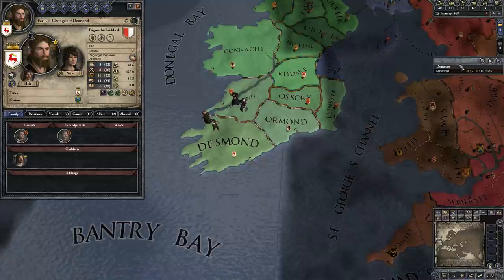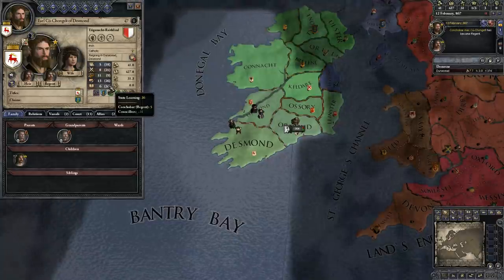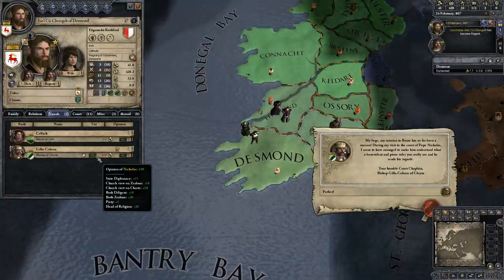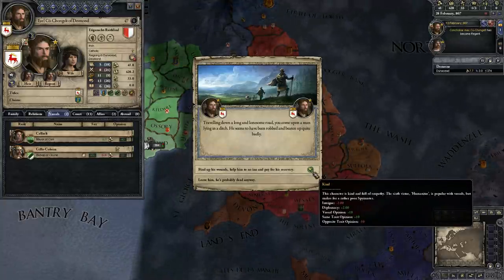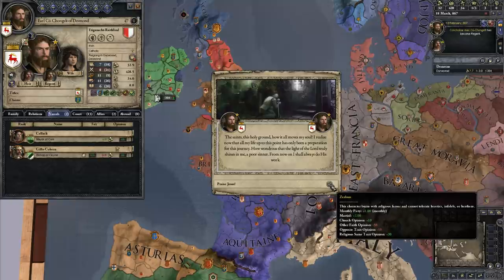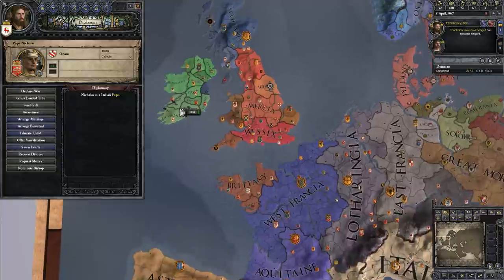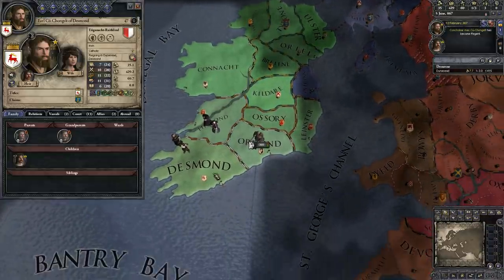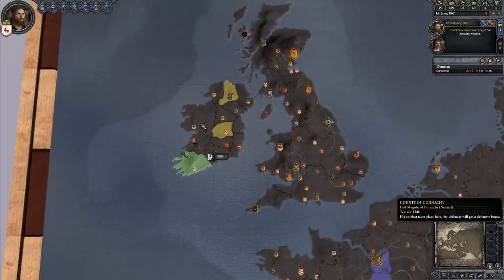[CK2] Crusader Kings 2 Tutorial for New Players Lets Play Part 4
This is a tutorial series for Crusader Kings 2, covering the basics to the advanced in at a relaxed pace.  This series is designed to help new players learn the game from the start, and advanced players learn some of the finer details of the game.

And finally, you can buy this game and others *on sale*